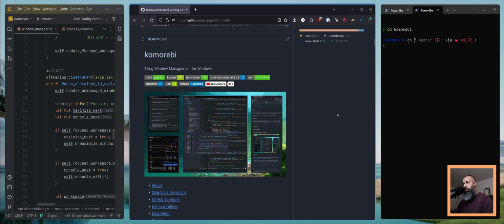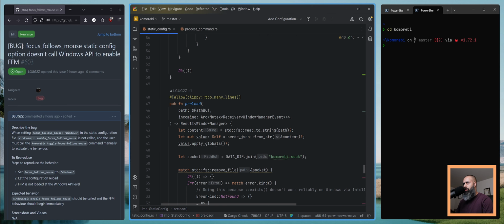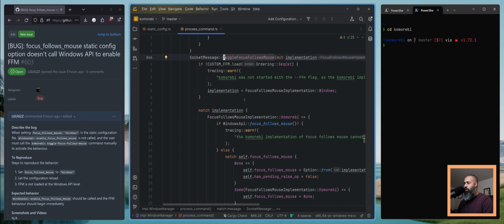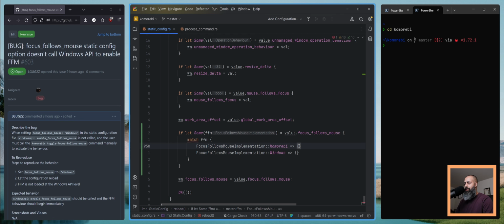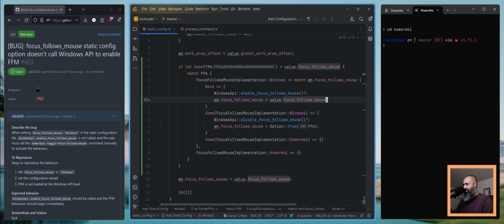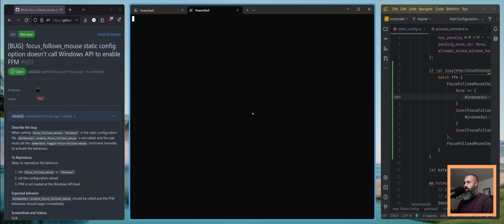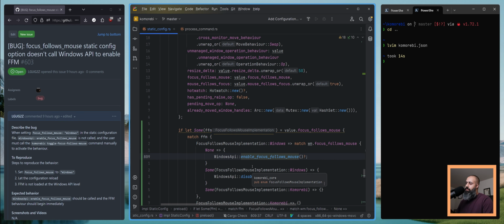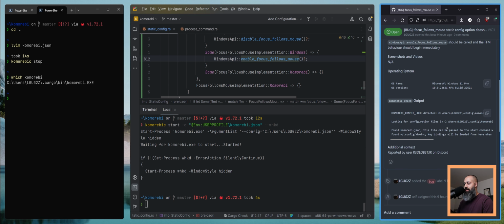Fixing an FFM Config Bug, Job Hunting Blues | Rust Programming🦀 | Komorebi | Windows 11 Tiling WM